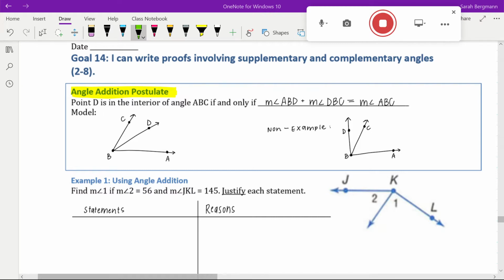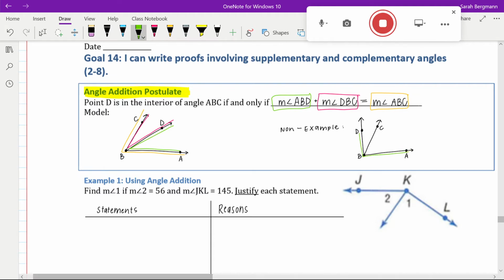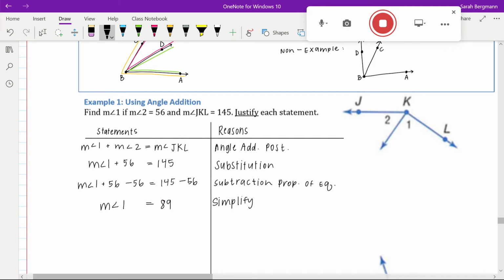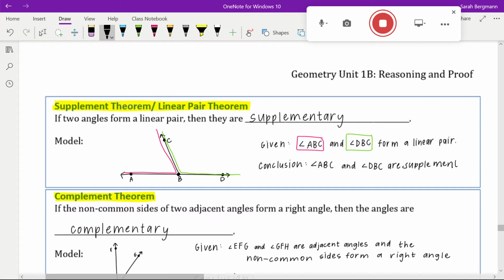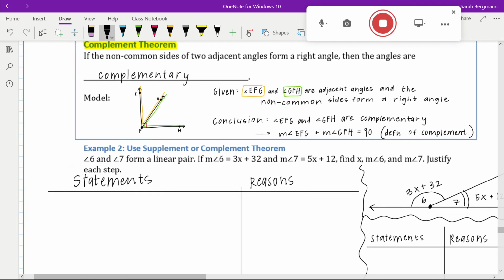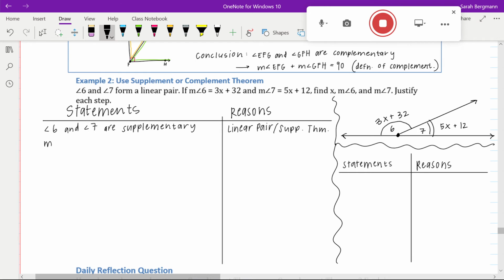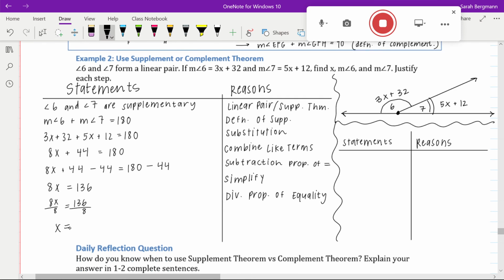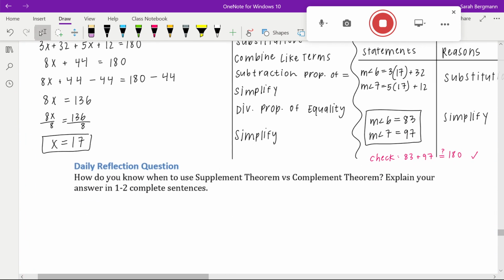Geometry Unit 1B Goal 14